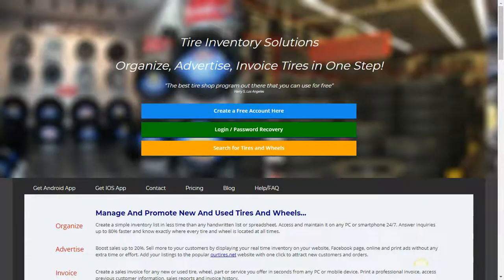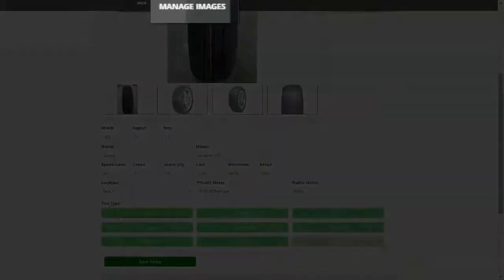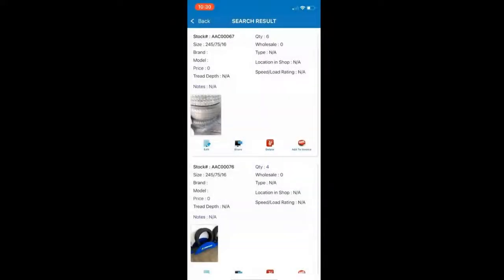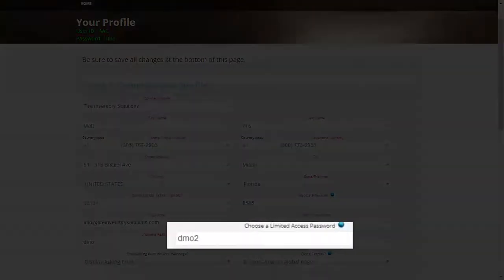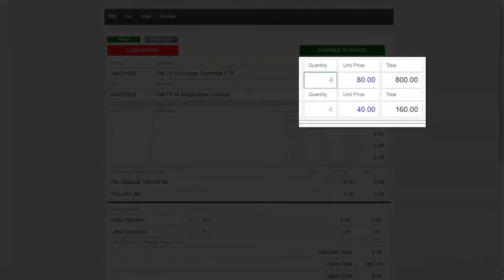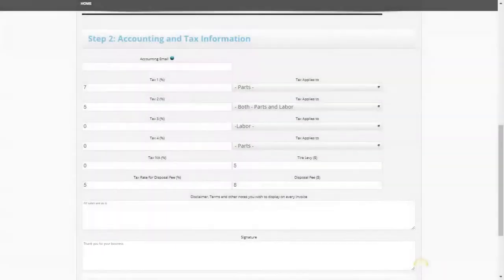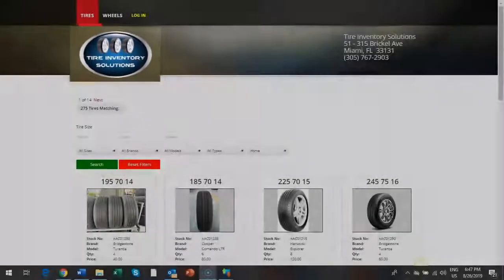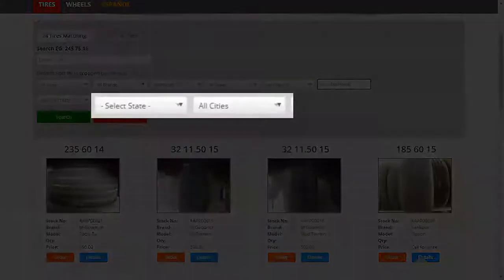Tire Inventory Solutions Full Demo | TIS Tire Inventory Software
Tire Inventory Solutions is the easiest and fastest way to catalog a new and used tire and wheel inventory. View and manage your inventory 24/7 from your Smart Phone or PC. Works with all kinds of new and used tires. Works with wholesale and retail markets.